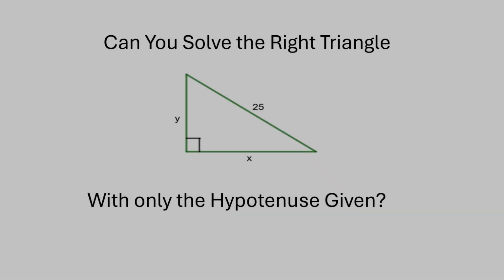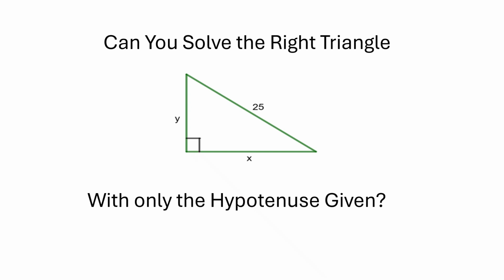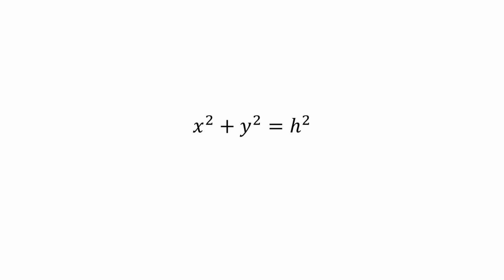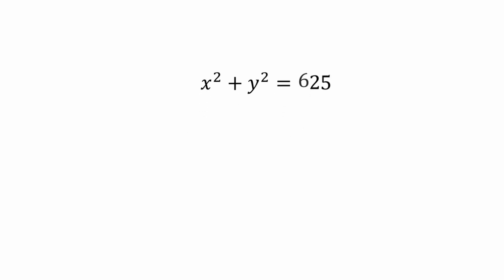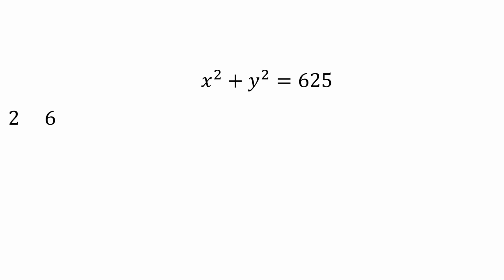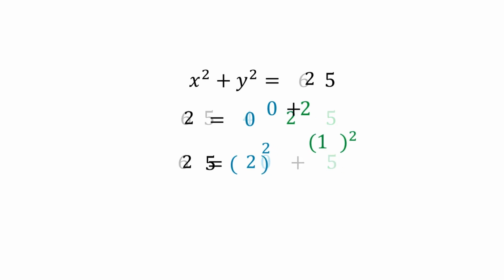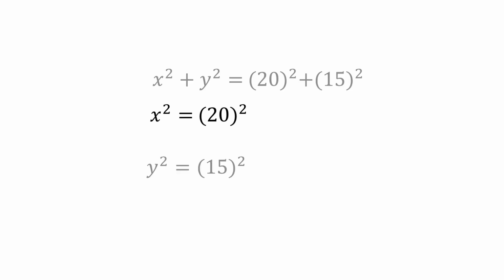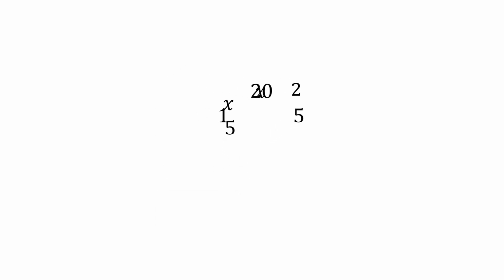Can You Solve This Right Triangle? | Only the Hypotenuse Given!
Think you can solve a right triangle when only the hypotenuse is known?
In this video, we explore the geometry challenge of finding the missing sides using trigonometric relationships and the Pythagorean theorem. Perfect for students, teachers, and math enthusiasts who love problem-solving!